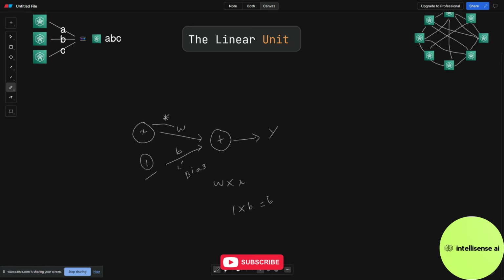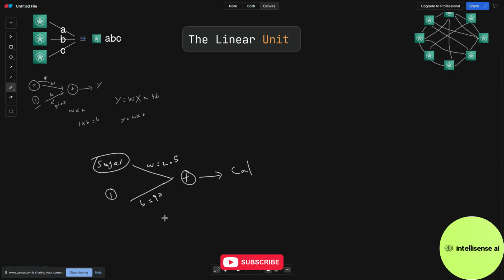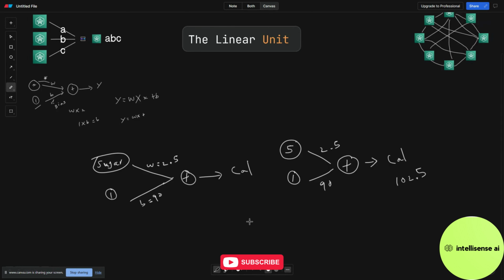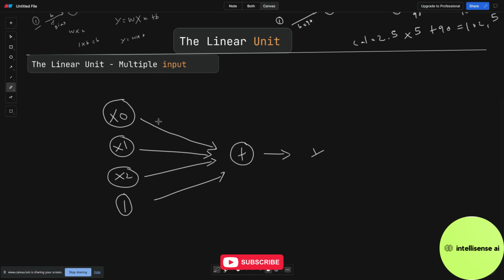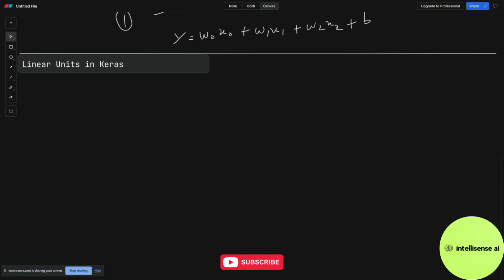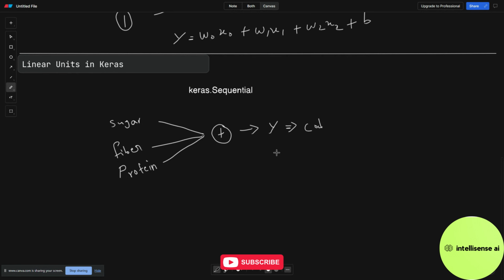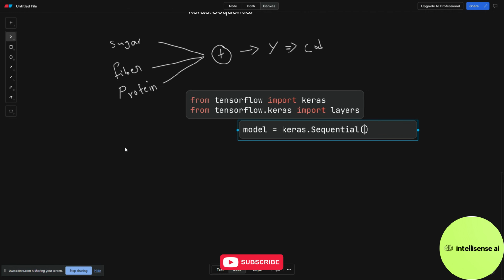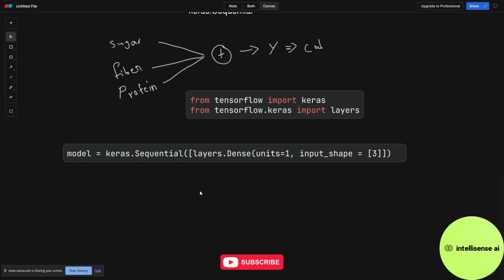Deep Learning Course - A Single Neuron - EPISODE 01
Welcome to Episode 01 of our Deep Learning Course! In this episode, we dive into the fundamentals of deep learning by exploring the building block of neural networks: the single neuron.

🧠 What will you learn in this episode?

Understand the basic structure of a neural network.
Explore the mathematical concept of a single neuron.
Learn about activation functions and their role in information processing.
Gain insights into the perceptron, a simple yet powerful concept.
🔥 Whether you're a beginner looking to start your deep learning journey or someone seeking a refresher on neural networks, this episode is the perfect starting point.

📌 Timestamps:

0:00 Introduction
2:22 The Linear Unit.
6:12 Example: The Linear Unit as a Model.
11:57 Multiple input for The Linear Unit Model.
15:13 Linear Unit implementation in Python using Keras Tensorflow
20:46 Thank you.